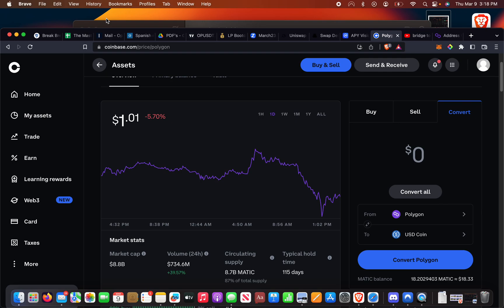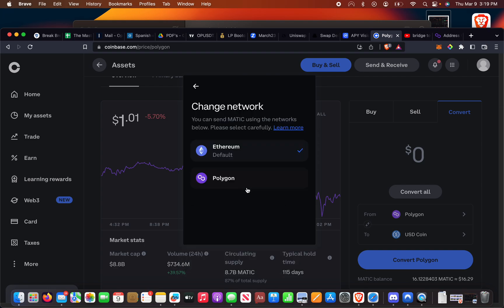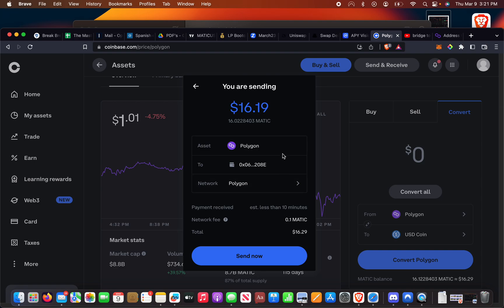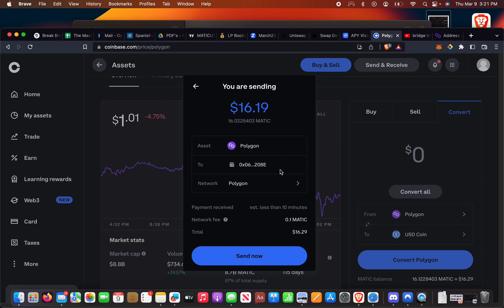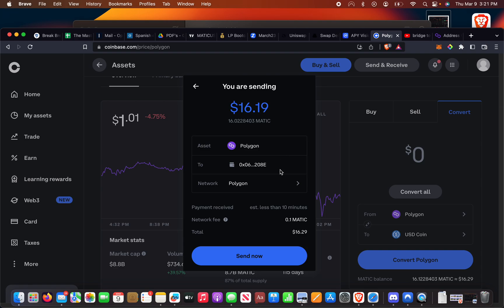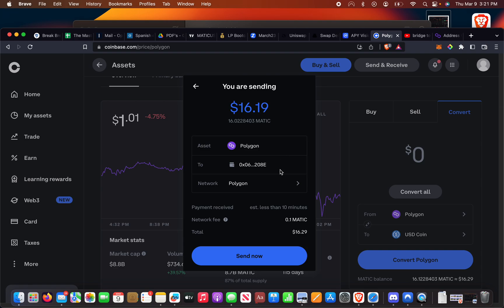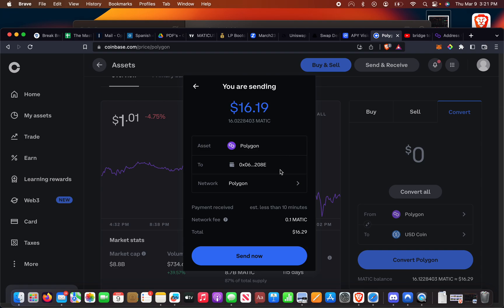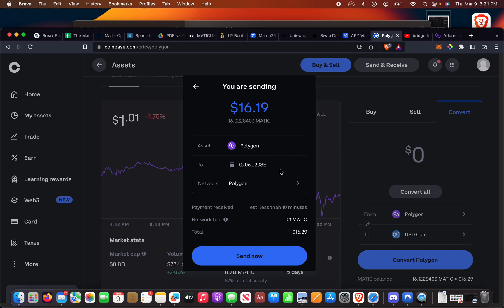How to Send Polygon (MATIC) From Coinbase to Metamask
watch (with barking dogs) how I send MATIC to polygon network in metamask.